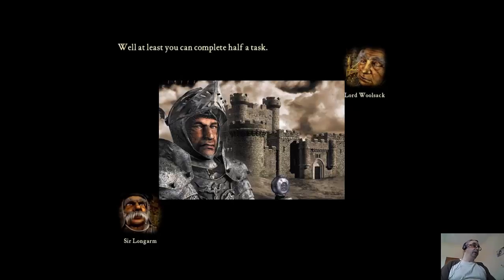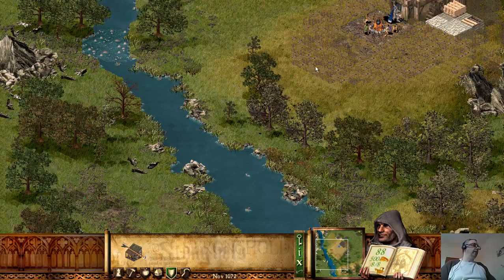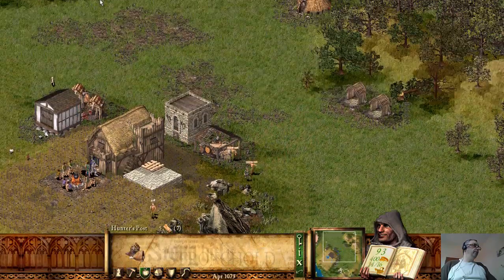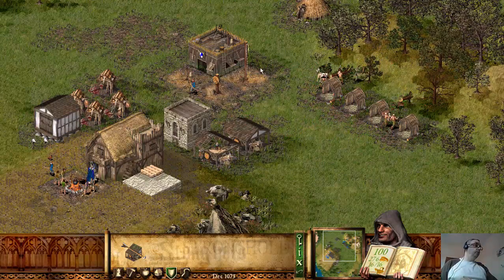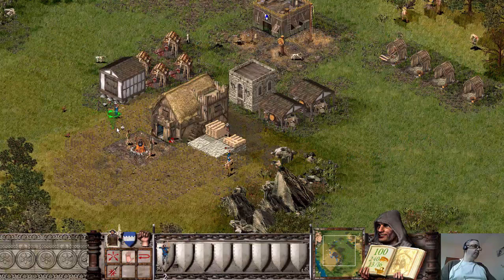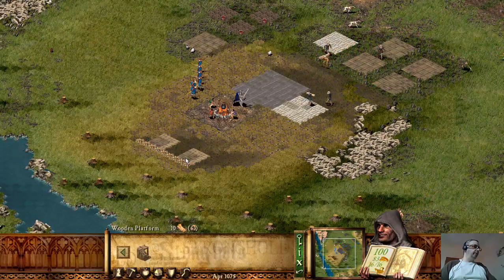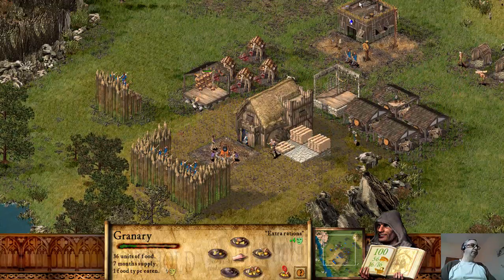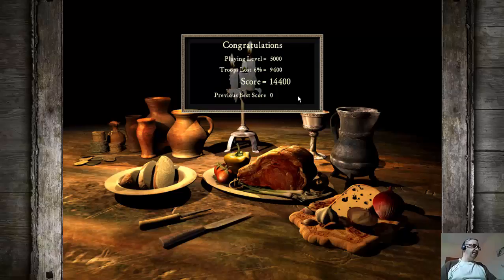Stronghold HD Military campaign mission 3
Here's a play through of the third mission from the military campaign. Ahh Stronghold, how I love thee :)